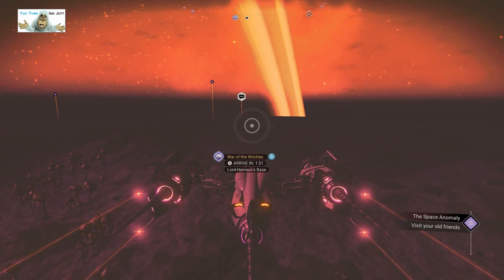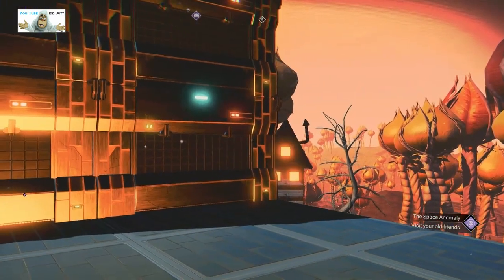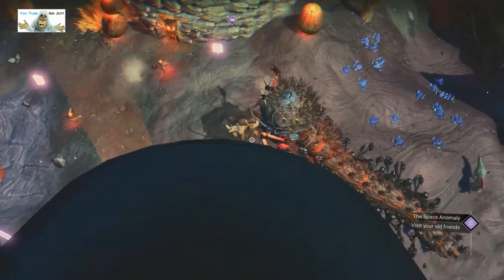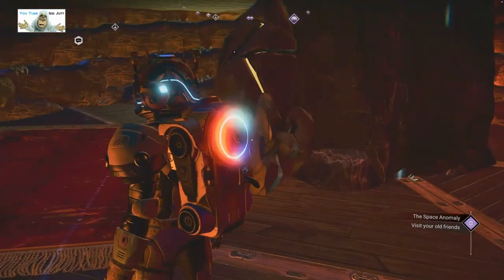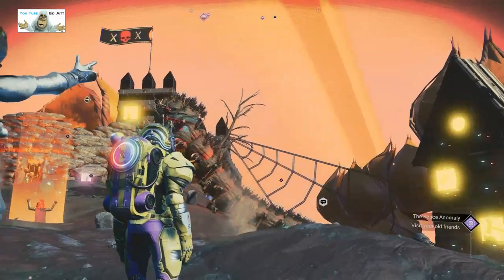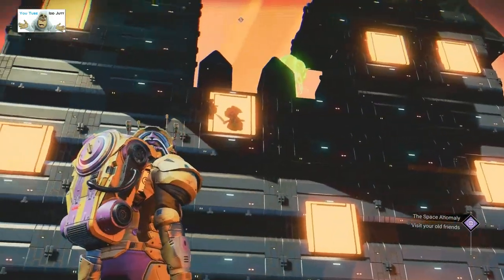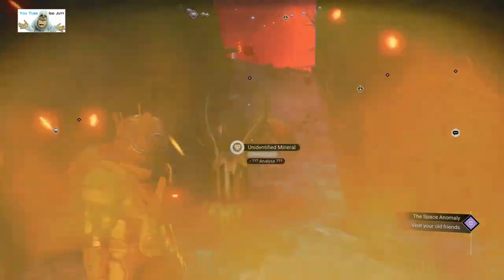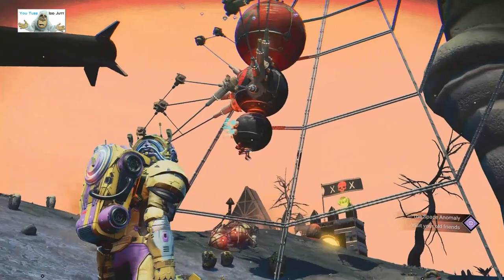#109 | No Man's Sky | Player Bases | Oct 2022 | PS5 | Idd Jutt